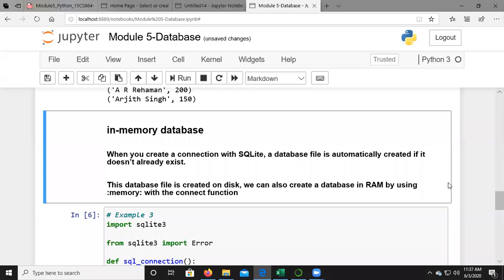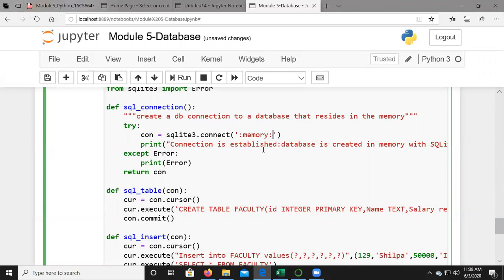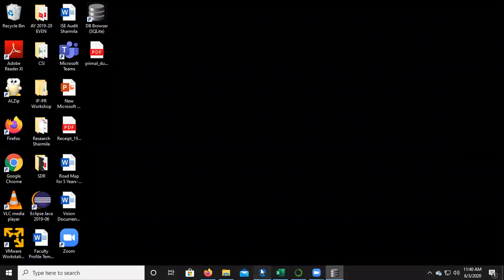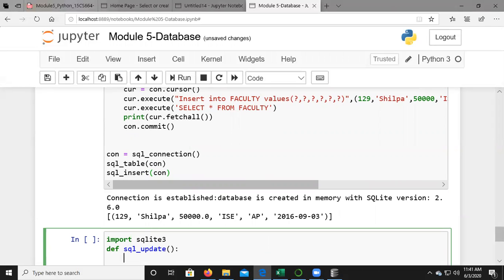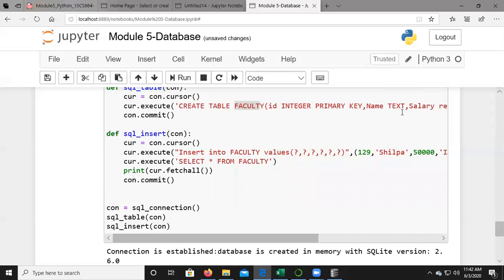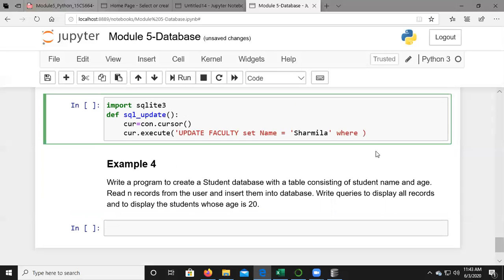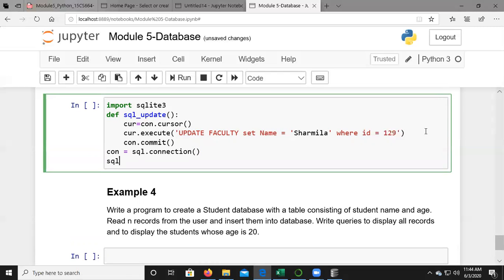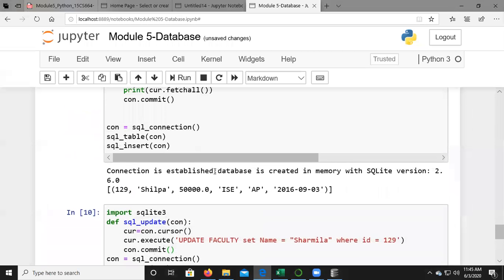Database & SQL Python Part 4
Python Application programming,Database with Python